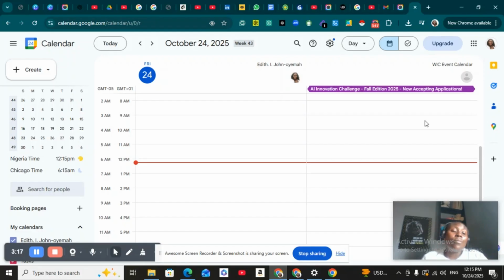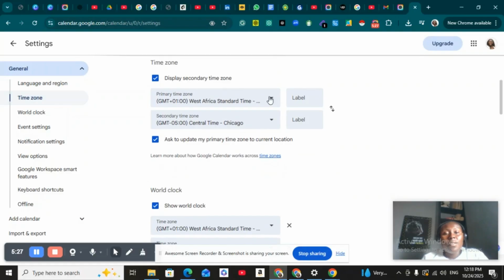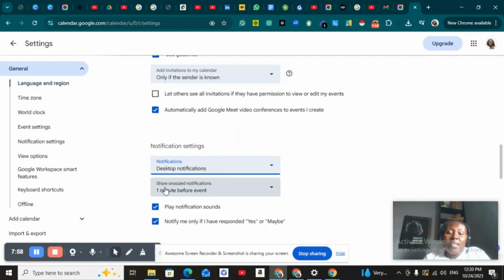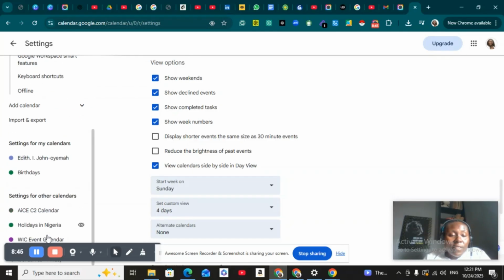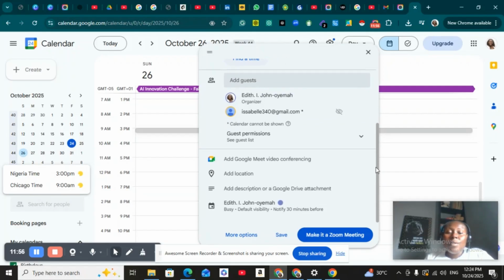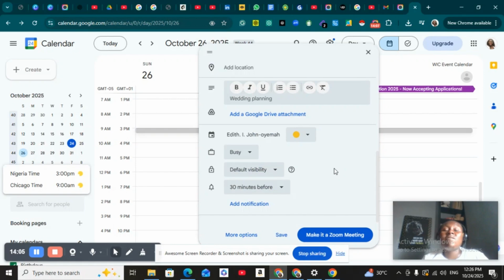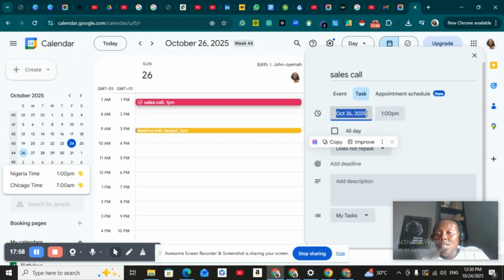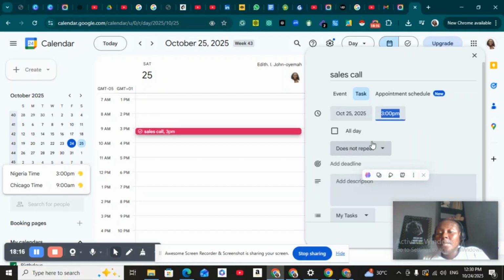How to manage a client calendar like a Pro(Calendar Management)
As a Virtual Assistant, one of the most important skills you need to master is calendar management. It might seem simple, but poor handling can easily cost you your client’s trust — or even your job.

In this video, I’ll break it all down in an easy, step-by-step tutorial that shows you exactly how to manage your client’s calendar like a pro. When you get this right, your client’s schedule will run smoothly, and they’ll trust you with even more responsibilities.

Don’t skip any part — watch till the end to get the full value!